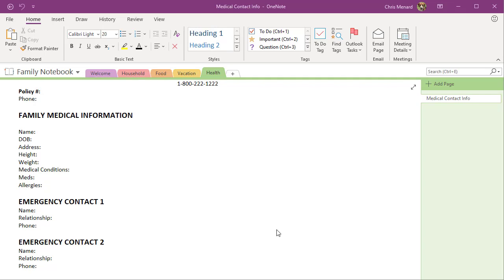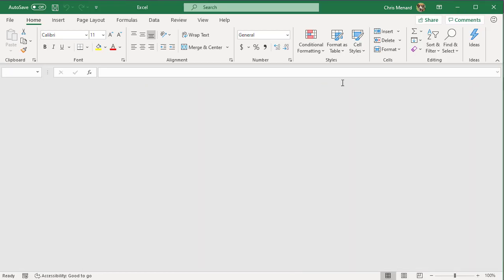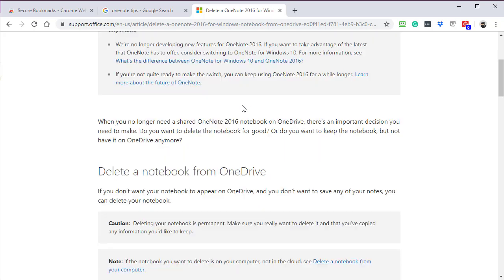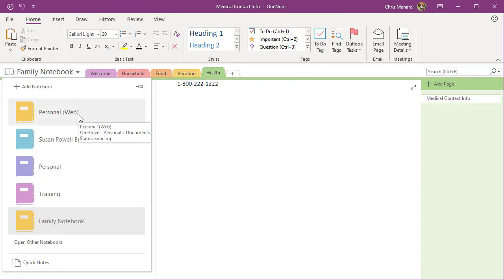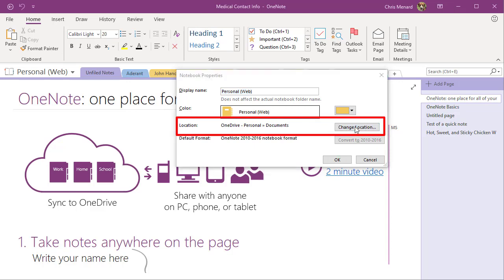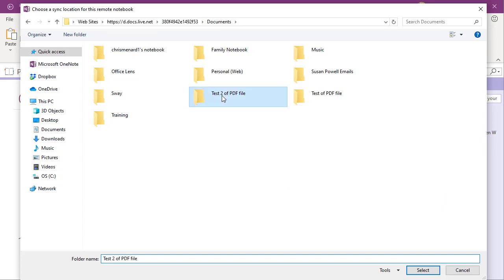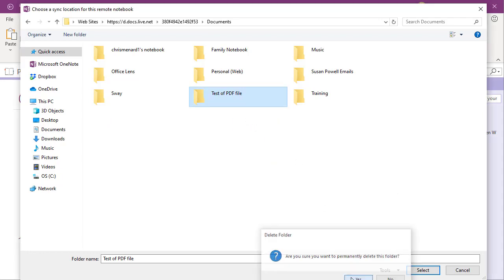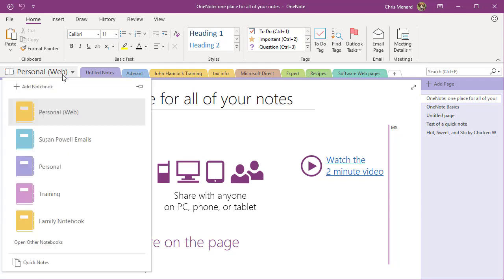Delete a OneNote notebook by Chris Menard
OneNote is a great note-taking app. To delete a OneNote notebook, it is not as easy as deleting a Word or Excel file. You need to find the specific location where the notebook is located. In this video, I delete a notebook from OneNote 2016. OneNote is free in case you want to download it. Microsoft's latest version of OneNote is called OneNote for Windows 10. It is free and preinstalled on Windows 10 computers.

► There are three steps to deleting a OneNote notebook:
1) Find the OneDrive folder where the notebook is located. To do this, right-click a notebook in OneDrive and click Properties. Click Change location, click one folder up. In my example, it was the Documents folders. I now see all my notebooks.
2) Right-click and delete the notebook. You can close the window after deleting the notebook.
3) Close the notebook if it is still showing in OneNote. This step is required, or the notebook will try to Sync, and you will get error messages.

-- EQUIPMENT USED
○ My camera